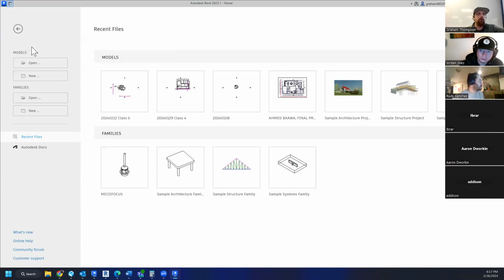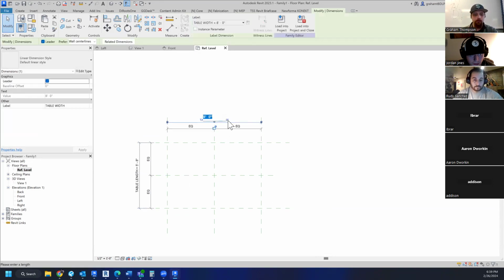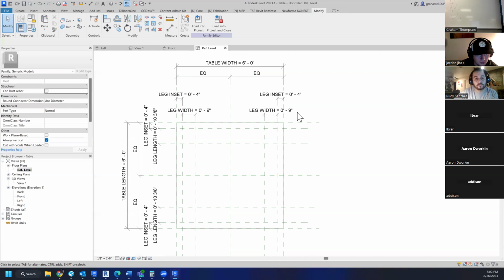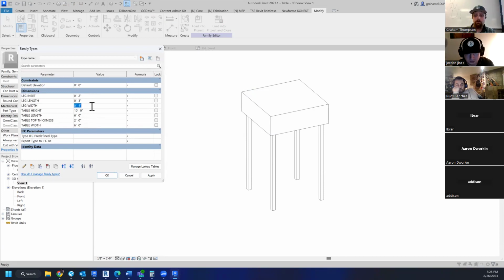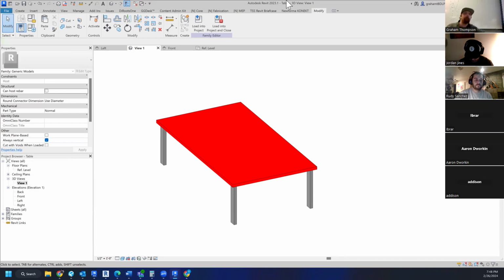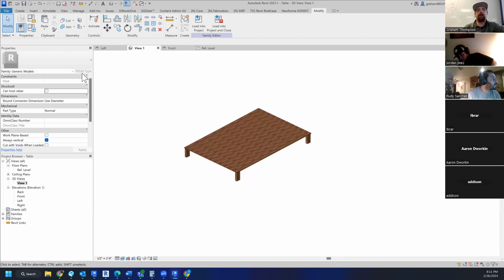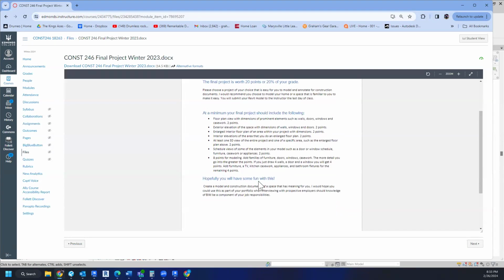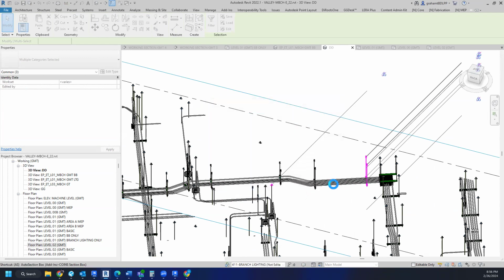Const 246 Week 8 Family Table